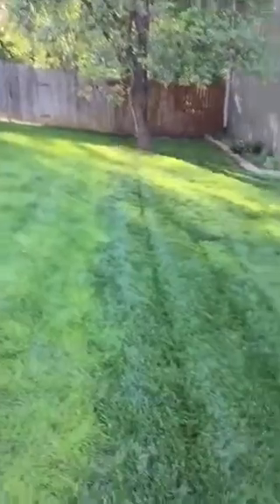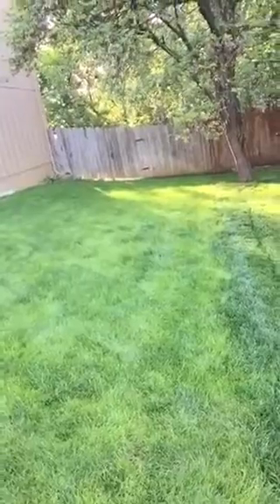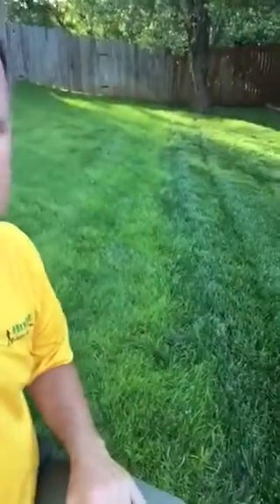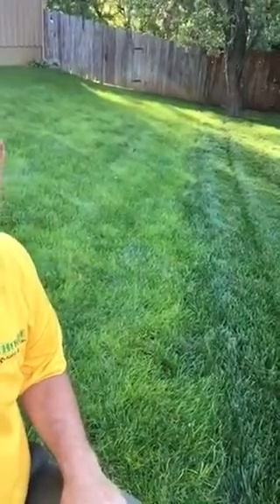Two reasons one lawn is more green than another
Wes explains why one lawn can be more green than the one right next to it.  For more information about Heritage Lawns and our lawn care services in the Kansas City area